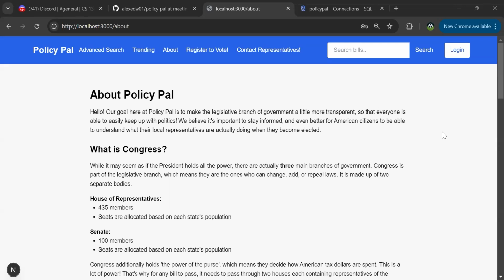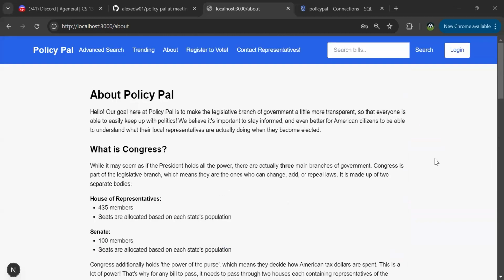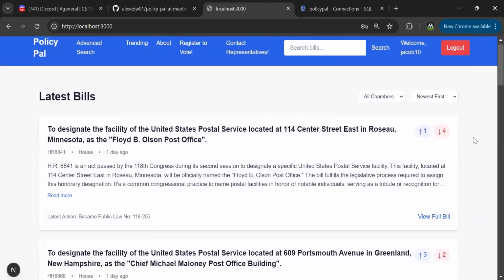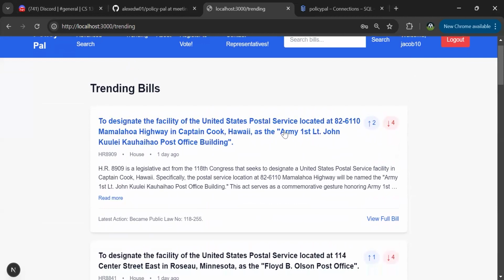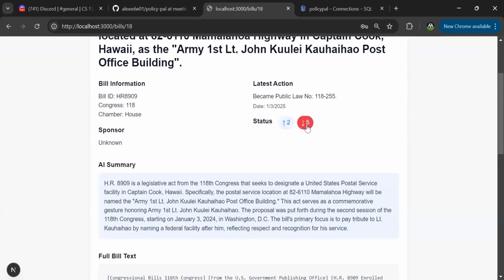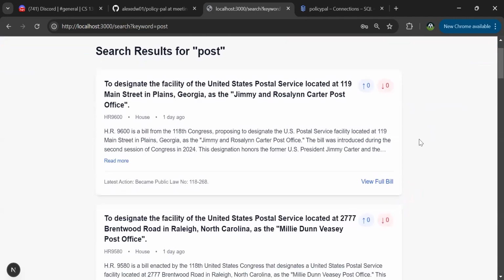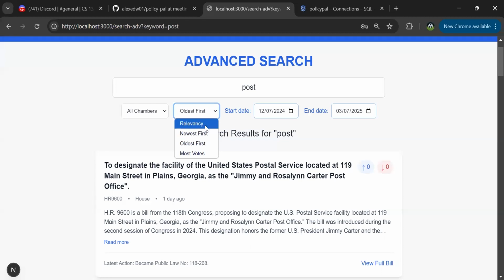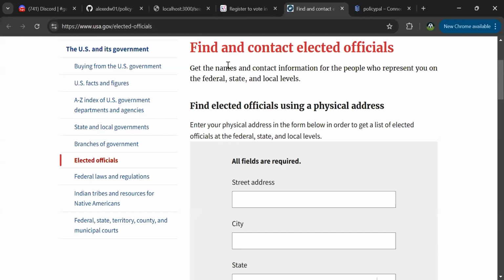Policy Pal Demo